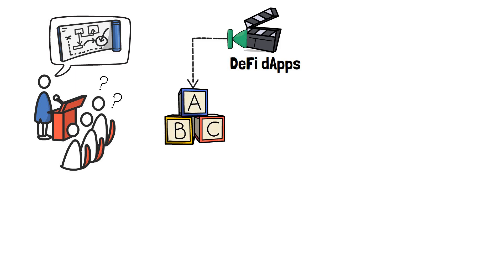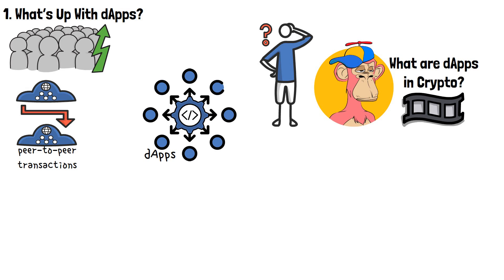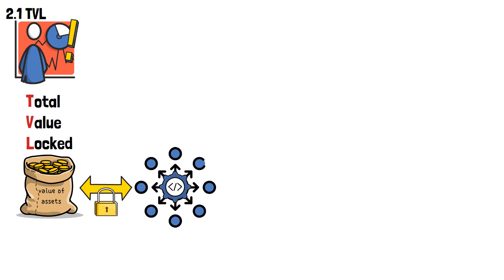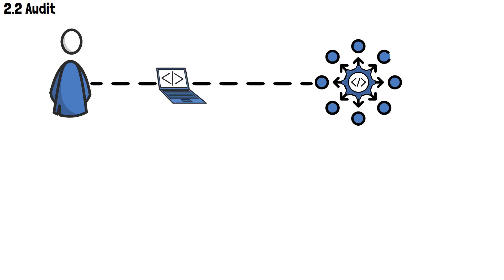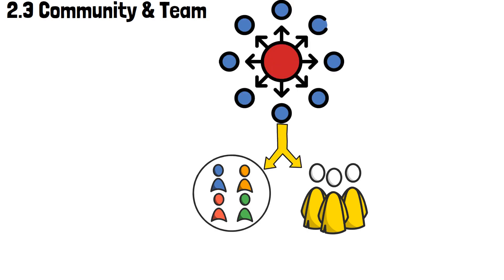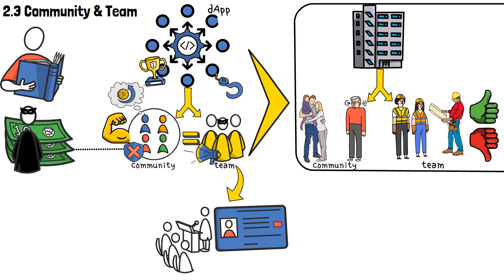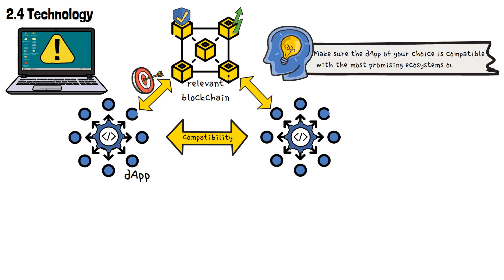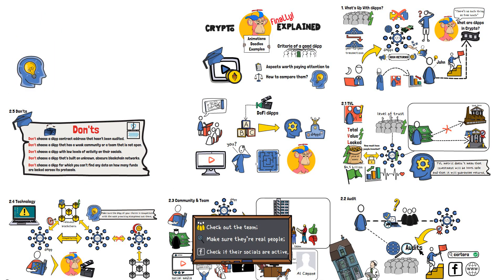How to Pick the Right DeFi dApp? (Dos and Don’ts Explained)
How to pick the right DeFi dApps?

Decentralized applications (commonly referred to simply as dApps, or DeFi dApps) are an essential keyword in the world of decentralized finance. If you haven’t dealt with DeFi dApps before, everything can get really confusing, real quick!

In this video, I will tell you how to evaluate dApps! I’ll cover all of the important criteria to consider before actually choosing a dApp to invest your time, money, and interest in. It’s important to understand how to tell good dApp examples apart from the shady ones; therefore, learning the dos and don’ts of picking the right dApp is essential!

Have you ever used any dApp? If so, what was it? Make sure to share your experiences in the comments below the video!

Video Time Table:
0:00 Introduction to How to Pick the Right DeFi dApp
1:09 What's a dApp?
2:10 Total Value Locked
3:24 Audit
4:22 Community & Team
5:58 Technology
6:52 dApp Evaluation Don'ts
7:44 Wrap-up: How to Pick the Right DeFi dApp?